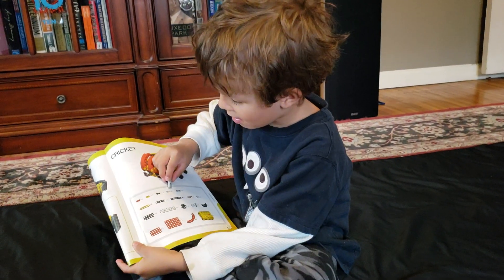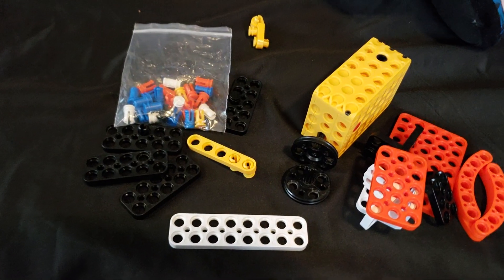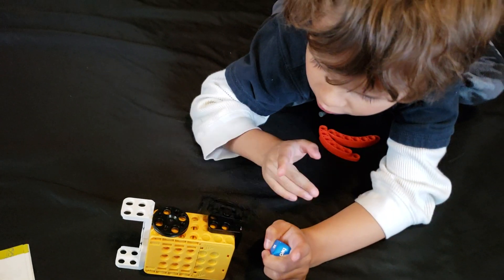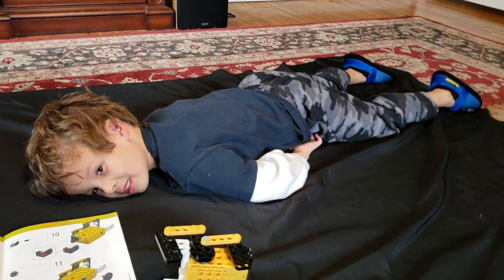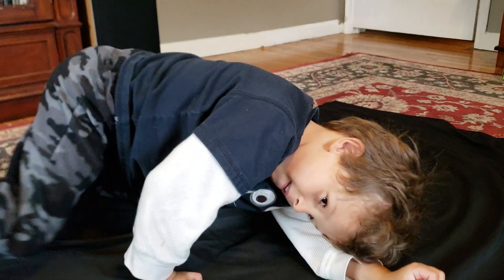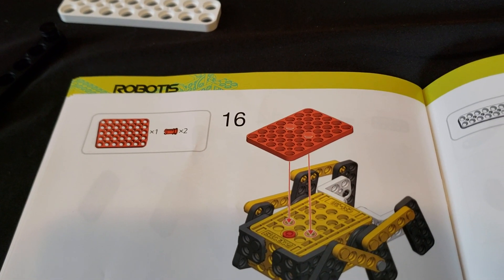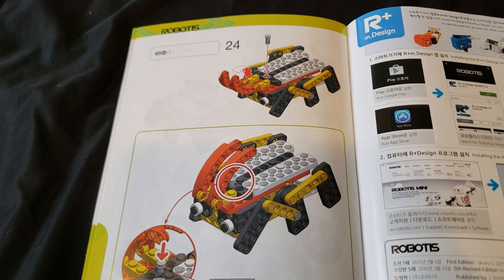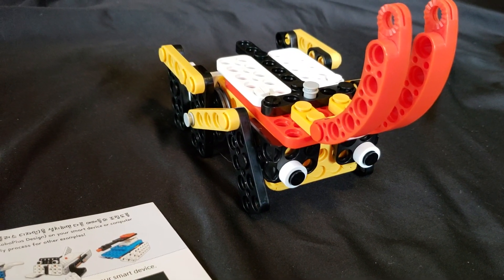Robot cricket.......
We attempted to build a robotic cricket...

FAIL!

Success with the chicken and the robodog, however, this toy will be shelved   for a couple of months.  😣